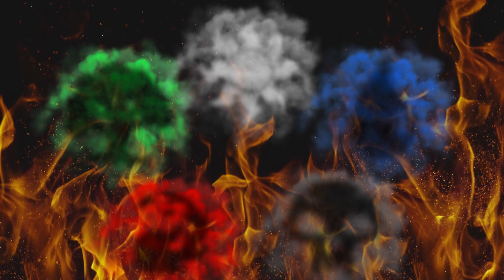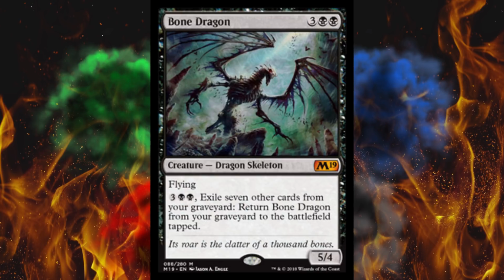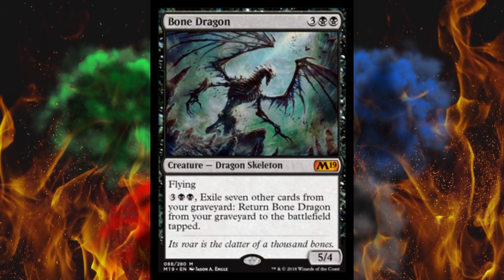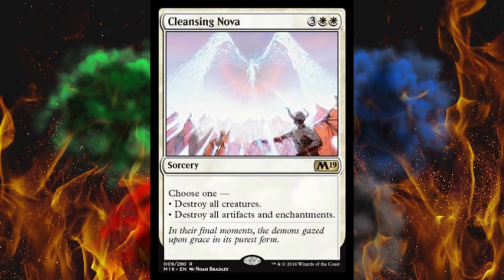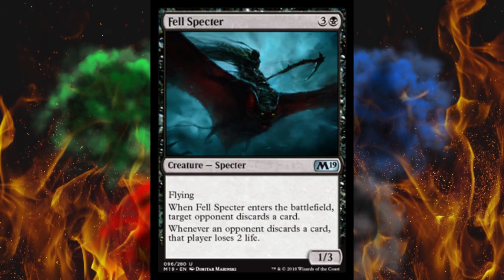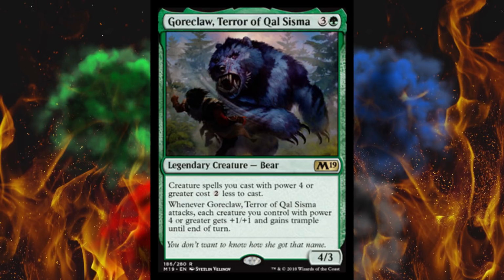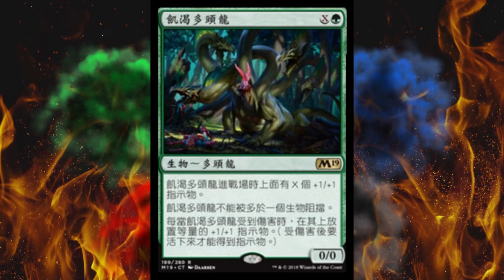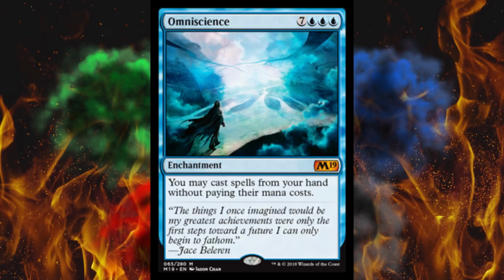Absolutely Crazy M19 Spoilers for MTG!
Get ready for the craziest, most exciting, most powerful M19 spoilers so far!